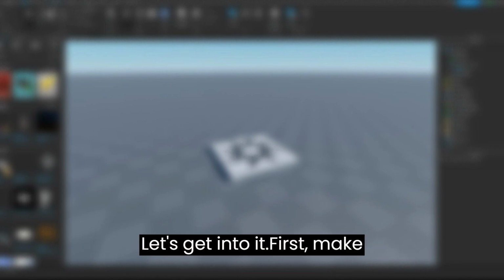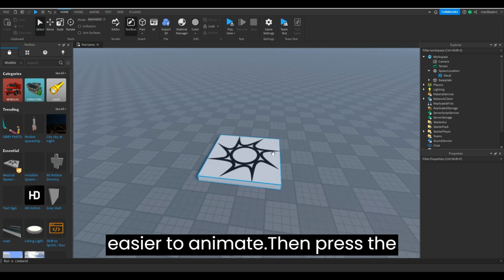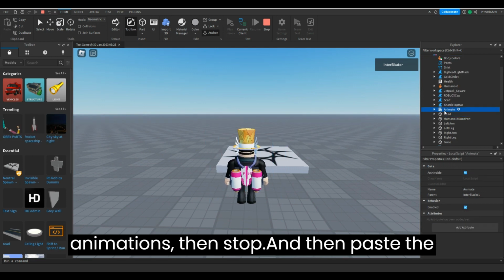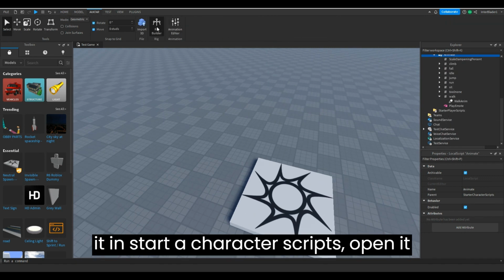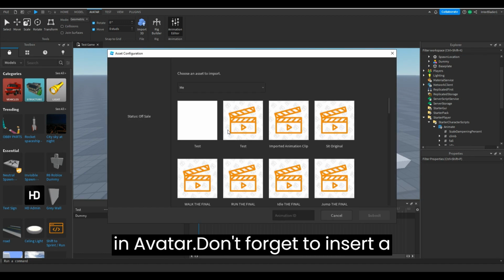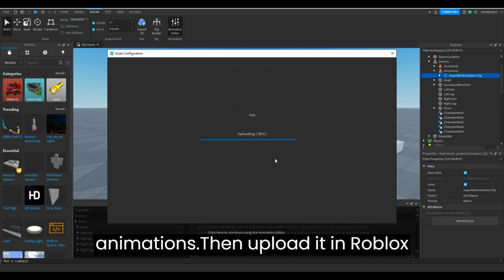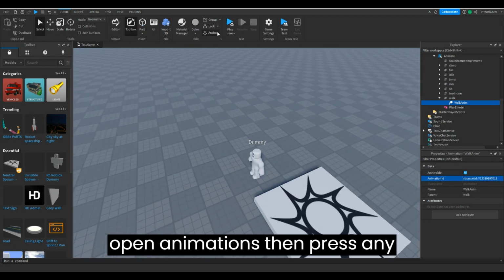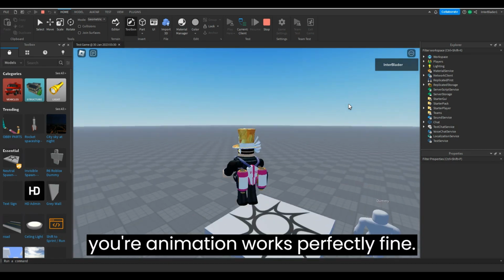HOW TO MAKE CUSTOM ANIMATIONS ON ROBLOX STUDIO / THE EASIEST WAY!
Like and Sub for more tutorials =]